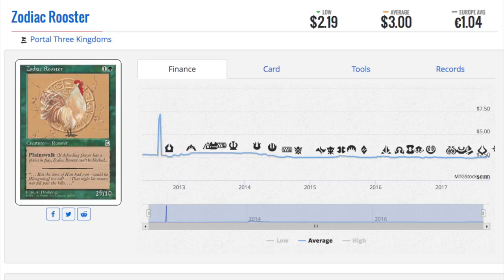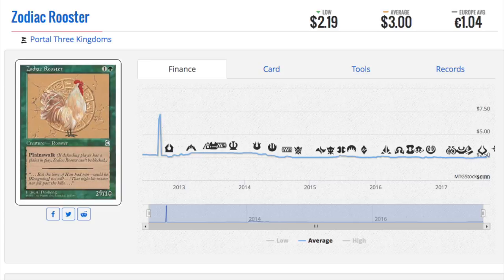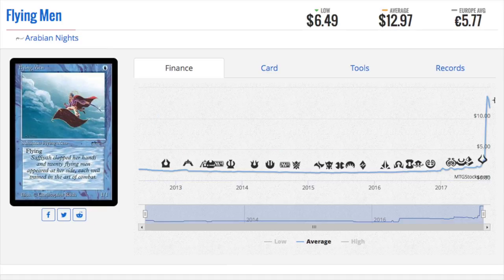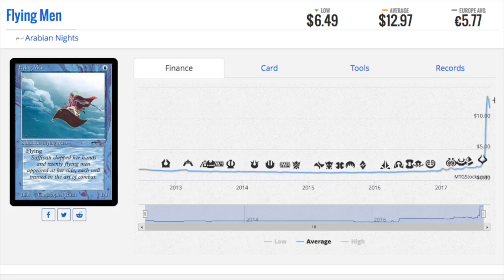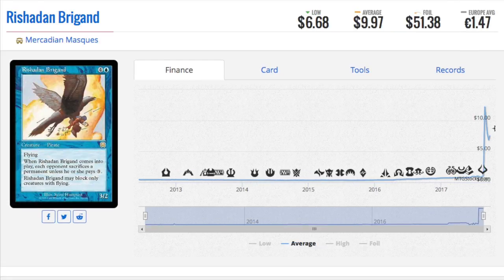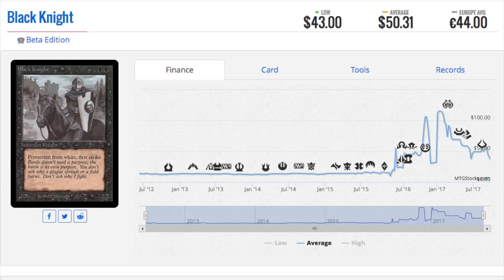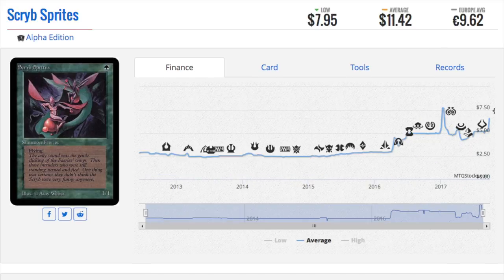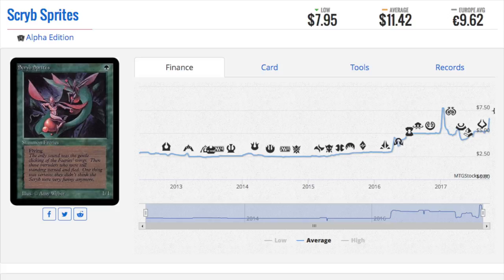7 ??? Magic the Gathering Price Spikes